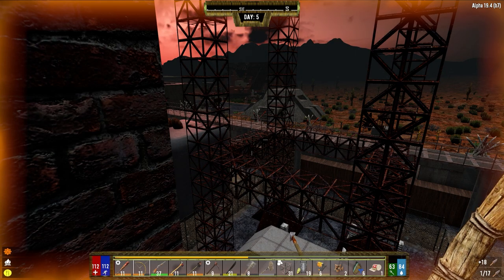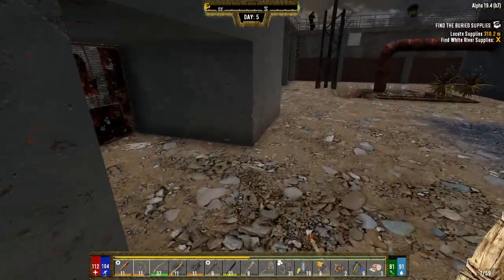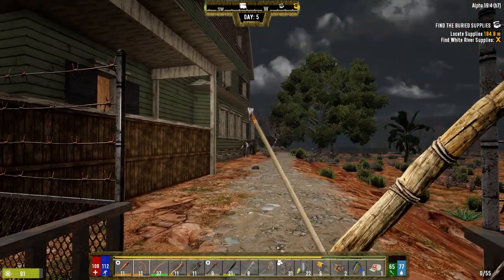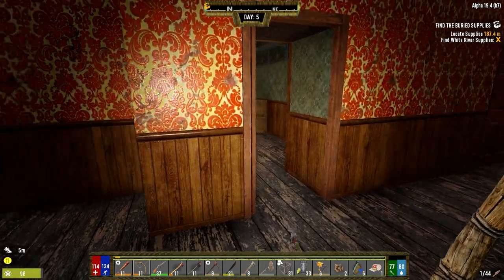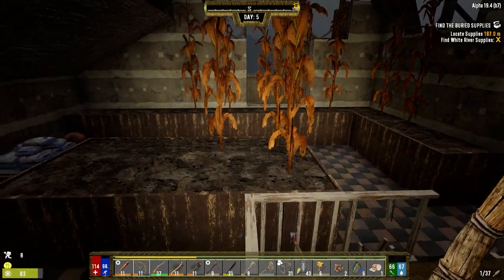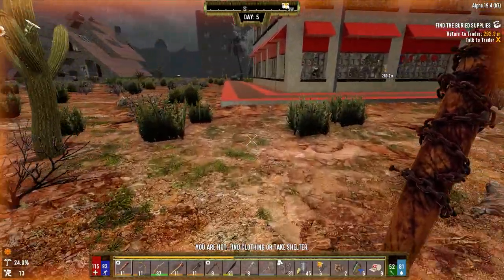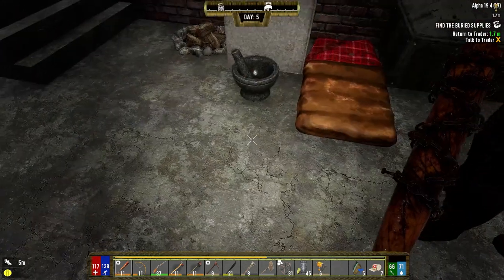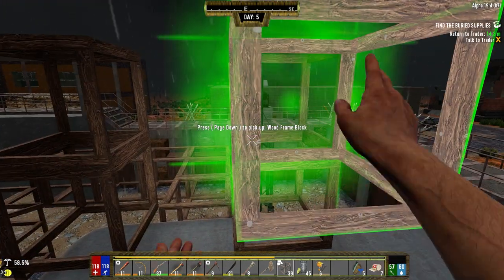Darkness Falls - 7 Days to Die - Ep05 - Horde Prep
Today we hit up Bob's Boars and to get some materials for our horde base build.